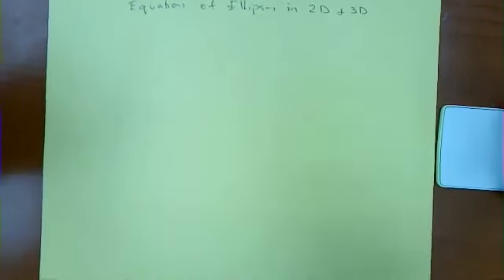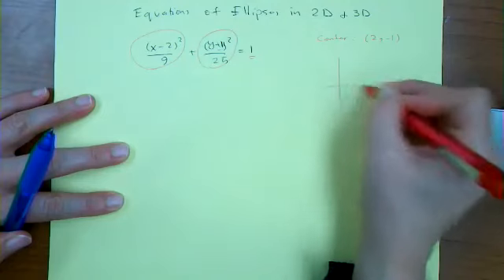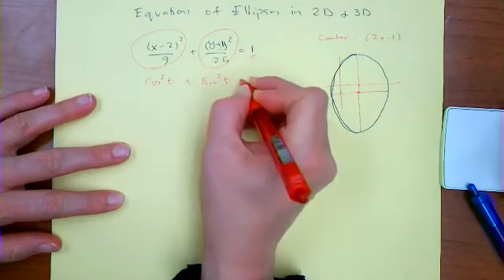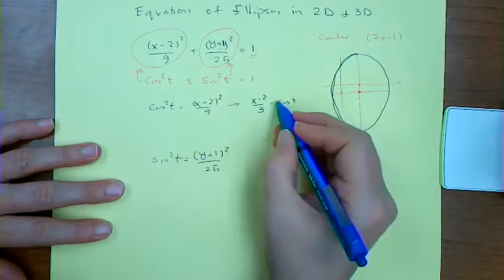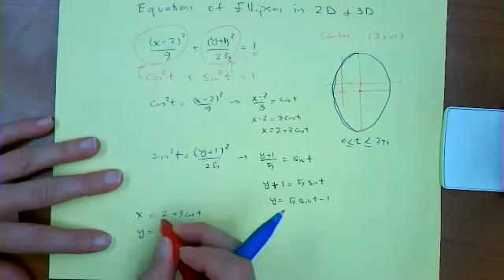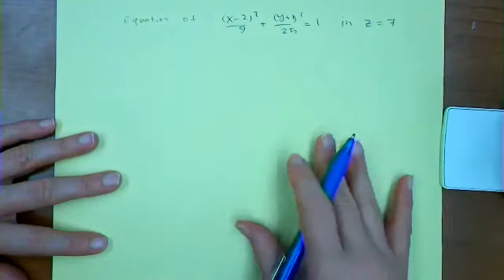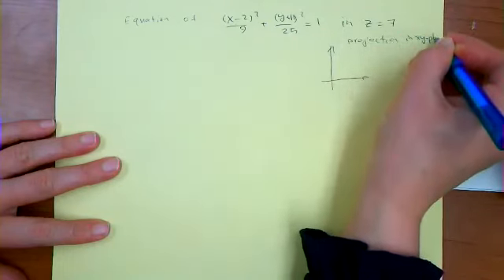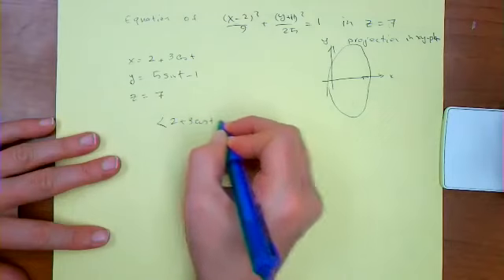Math 127 Section 12.6 Parametrizing Ellipses in 2D and 3D Pre Lecture Review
Review of Parametrizing Ellipses in  2D and 3D
Pre Lecture Review